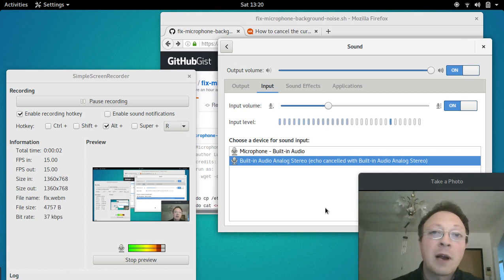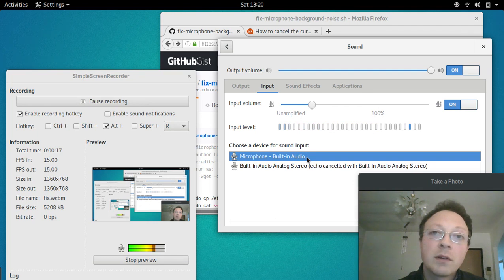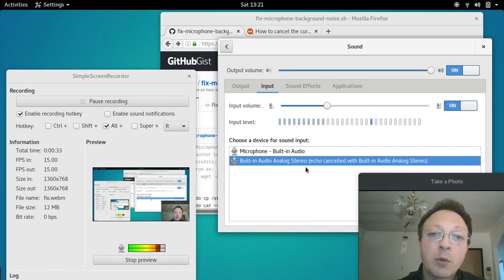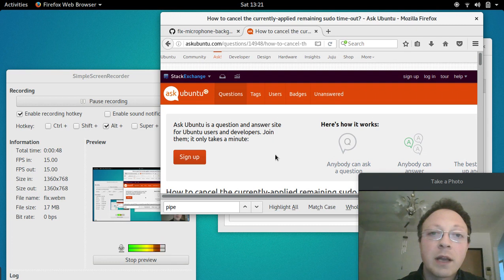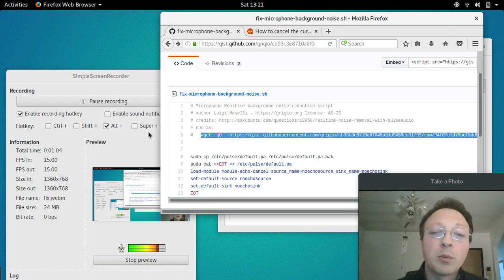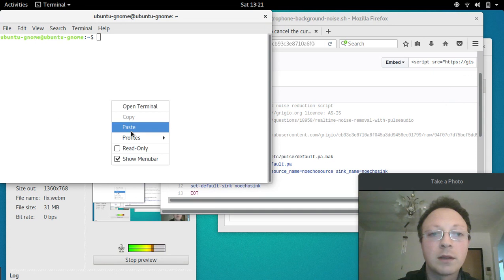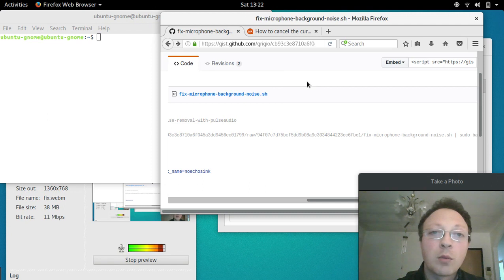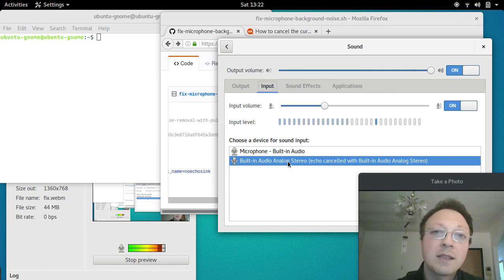🎤 FIX the 🎙 microphone NOISE background on Linux / Ubuntu 20.04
Copy and paste the command below in the terminal

wget -qO | sudo bash && pulseaudio -k

credits
Noise cancellation without Audacity in realtime